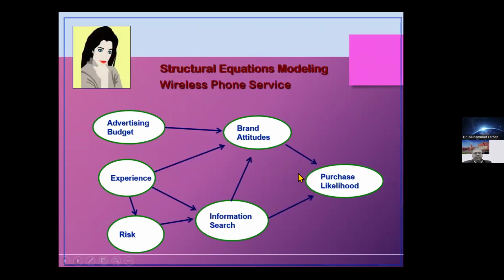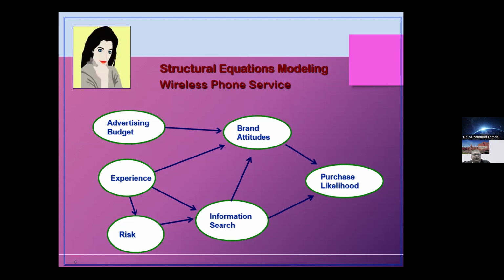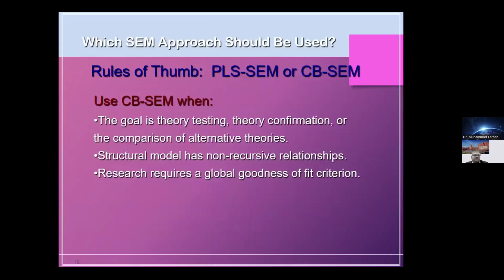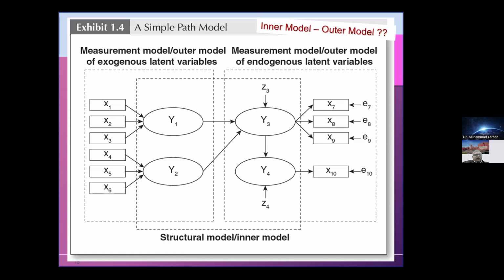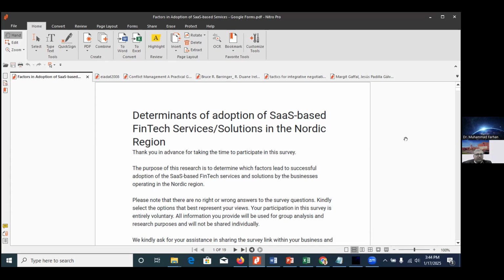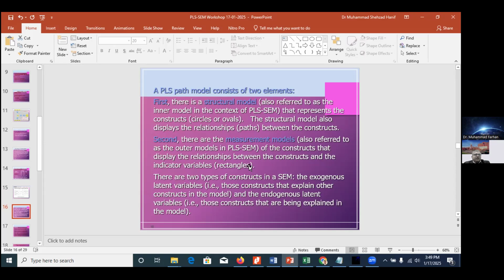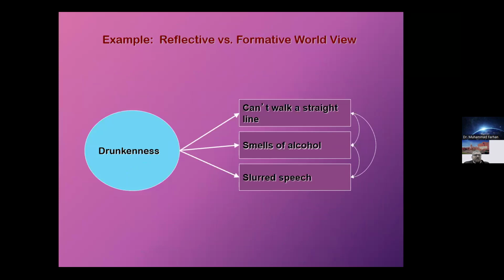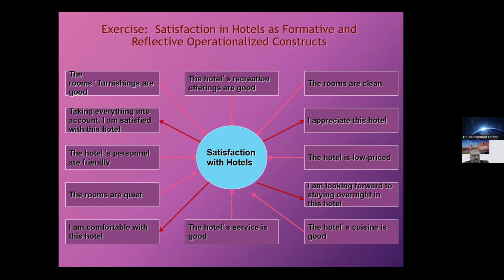Mastering PLS-SEM: Introductory Session with Dr. Shahzad Hanif (part 1)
In this introductory session, Dr. Shahzad Hanif, a leading expert in Partial Least Squares Structural Equation Modeling (PLS-SEM), explains the basics of this powerful analytical technique. Whether you're a researcher, academic, or student, this session will equip you with the foundational knowledge needed to excel in your research journey. This workshop was held from the platform of NextGen Research, Training & Consultancy. Join us more workshops and learning resources.